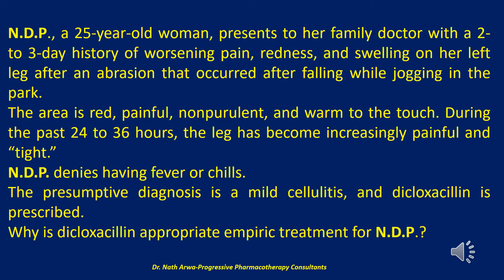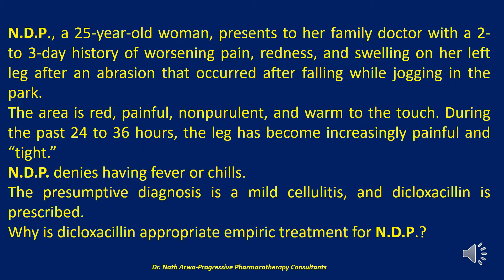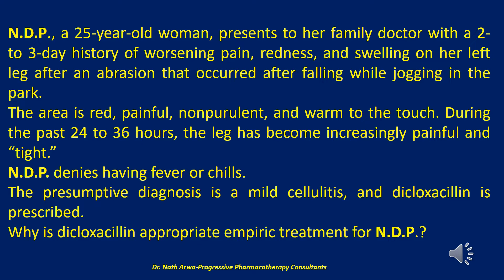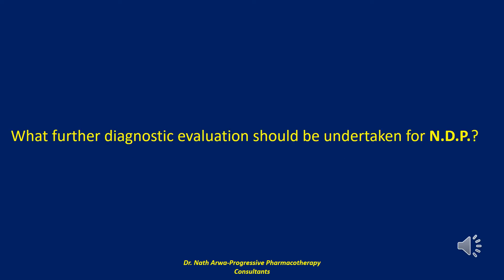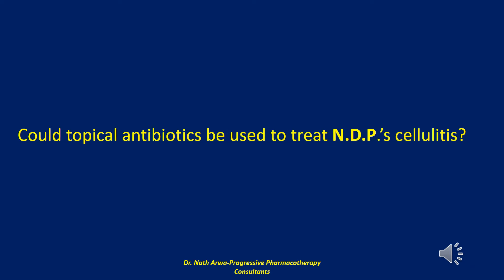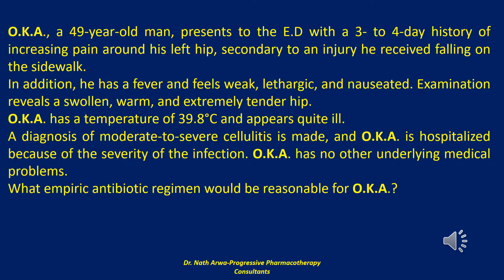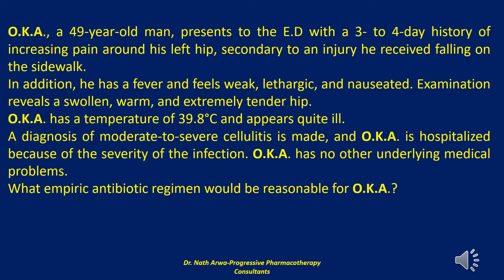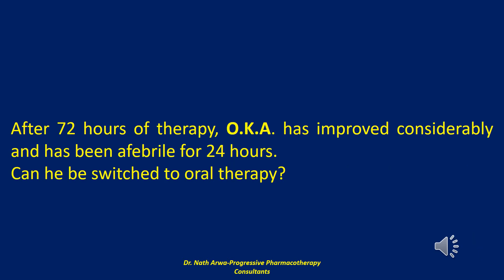Pharmacotherapy (Skin and Soft Tissue Infections) Pt 270